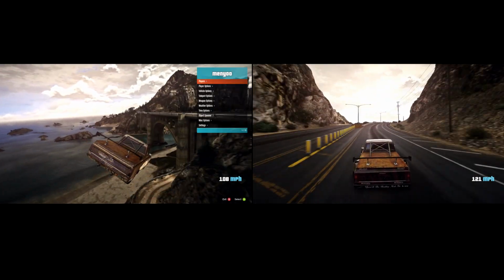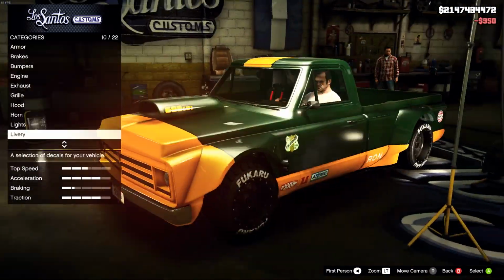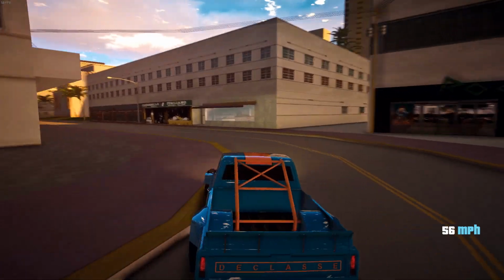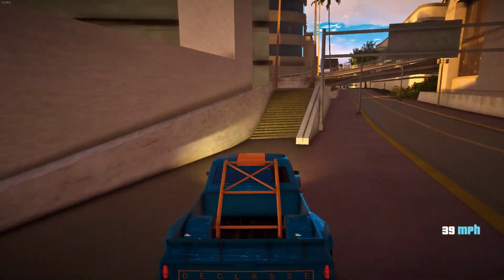1 MAJOR Thing You Should Know Before Buying the NEW Drift Yosemite in GTA 5 Online!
▶In today's GTA Online video, I show you guys the 1 MAJOR Thing You Should Know Before Buying the NEW Drift Yosemite in GTA 5 Online! Also, I go over how to get that free $2,000,000